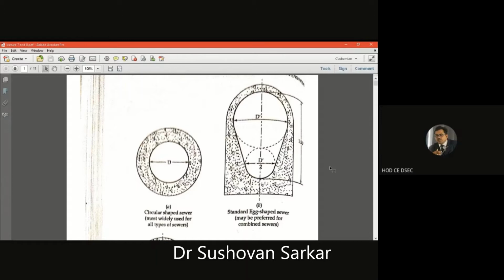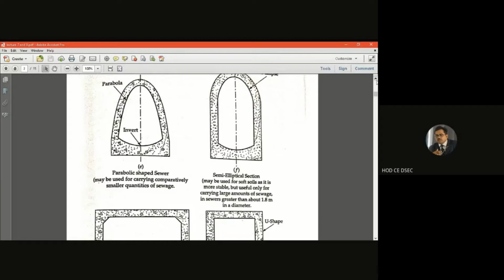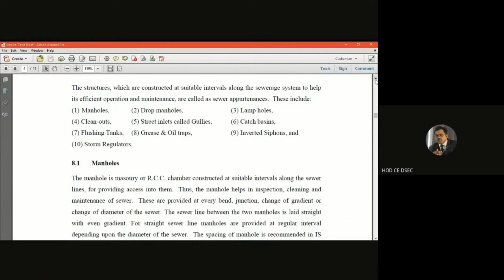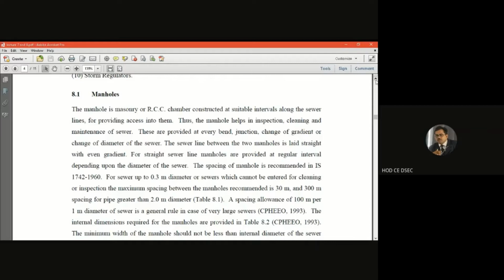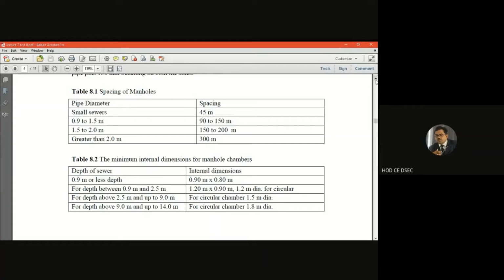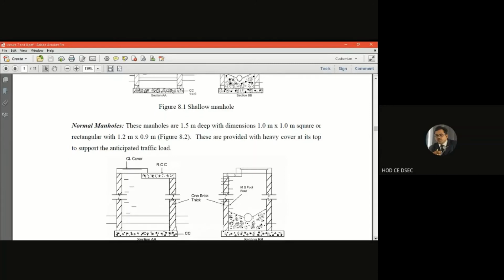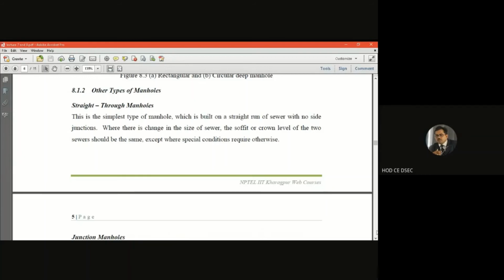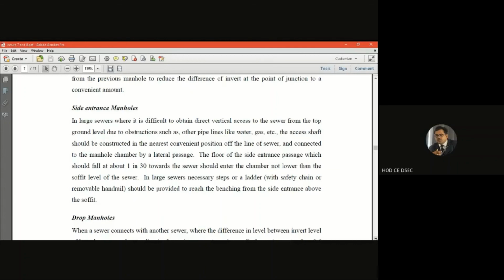Sewer and Sewer appurtenances Part 1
Lecture video for Lecture 7 Sewers , Its Shapes, Sewer Appurtenances in Environmental Engineering -II under BTech Civil Engineering(Sub Code CE(PC) 505 under Makaut)